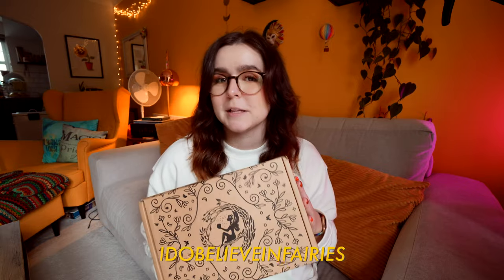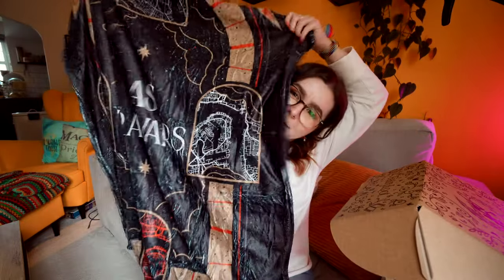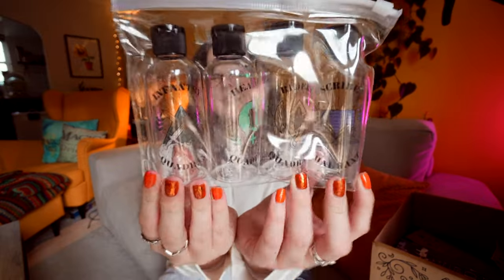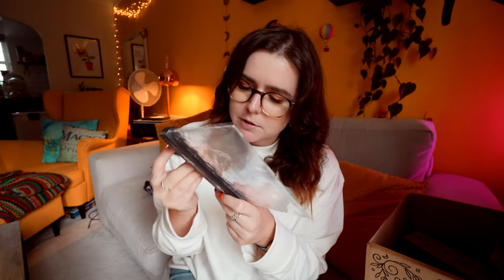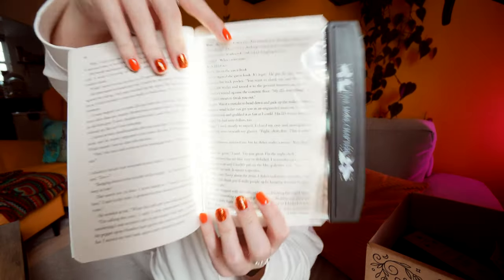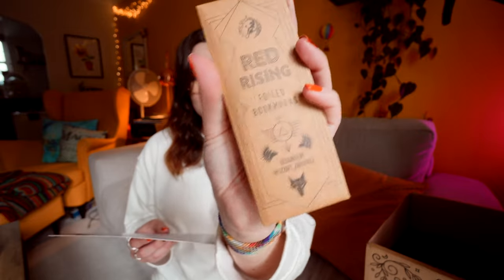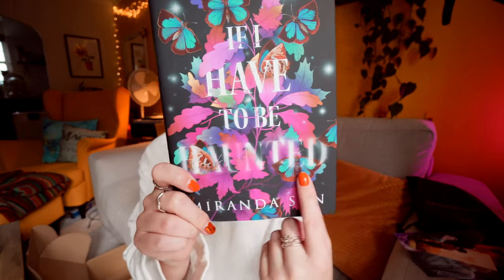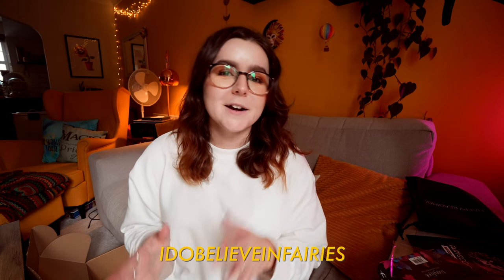Unboxing the September '23 Fairyloot Box | Invisible Truths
Join my patron community, you'll get access to weekly live shows, regular readathons, a book club, an active discord and more ✨

5 star ⭐️ Blew my MIND, AMAZING!
4 star ⭐️ I reaalllly loved it, but it wasn't quite mind blowing
3 star ⭐️ Liked it a lot, but it wasn't a special read for me
2 star ⭐️ I can see the merits, but it wasn't for me
1 star ⭐️ Nope. Just nope.